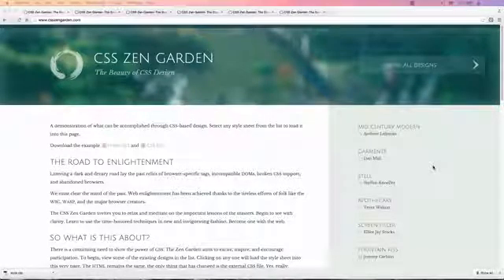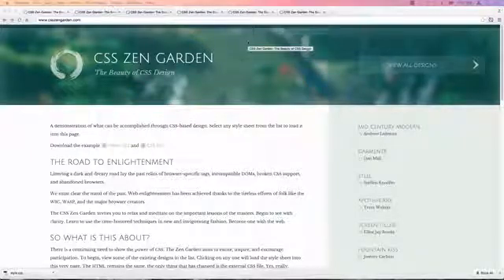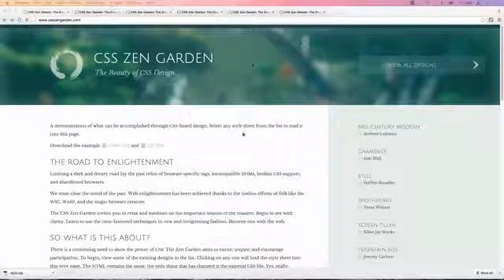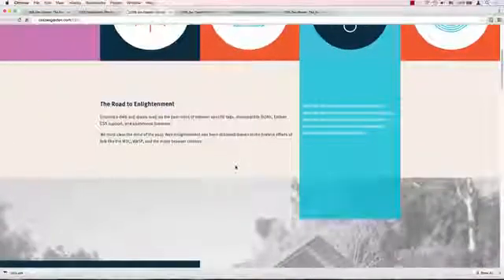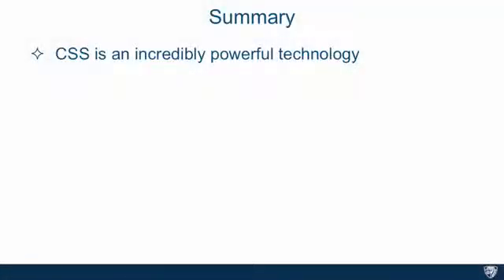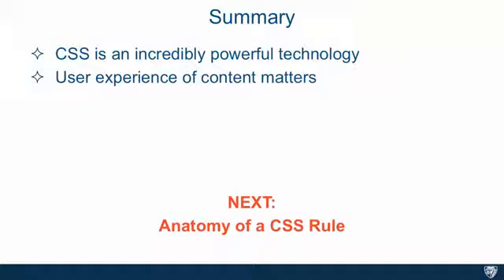Lecture 19 Power of CSS HTML, CSS, and Javascript for Web Developers